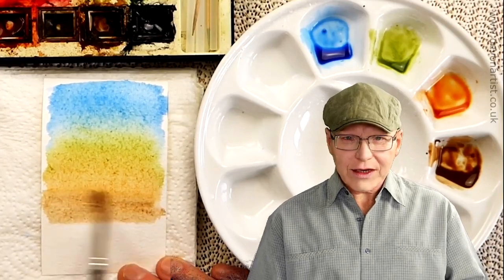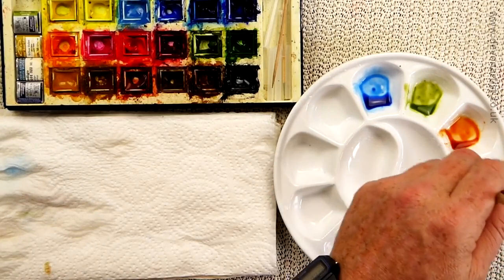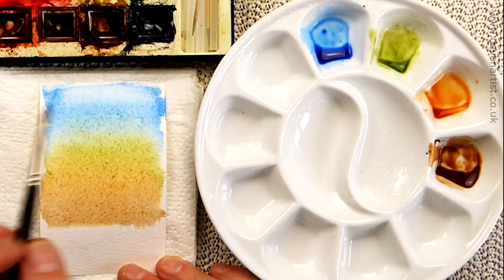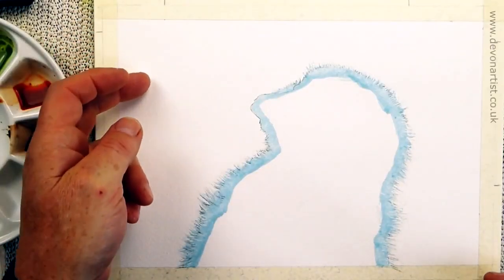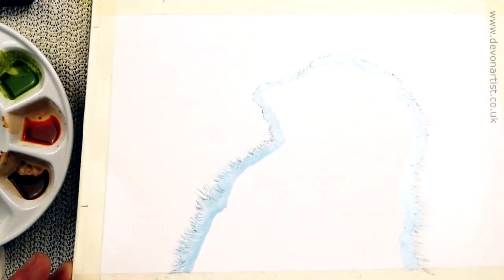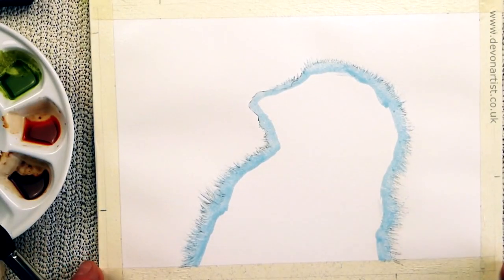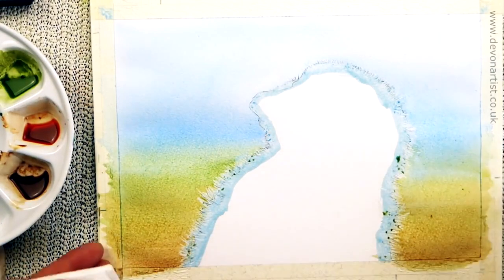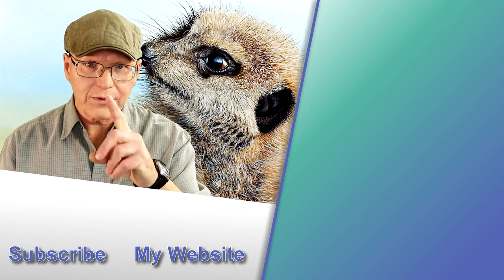Watercolour Painting for Beginners (An Easy Watercolour Background #2)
Showcase your wildlife paintings with an easy watercolour background.  This technique is great for beginners.

Applying a soft variegated background will give the illusion of a landscape behind your subject and will give the effect of it being a bit more grounded within that landscape.  This is the second in a series of easy backgrounds, both are great watercolour paintings for beginners.  If you missed the first in the series you can find it here: Easy Watercolour Background (using just 4 colours)

🕒 Timestamps 🕒 - Easy Watercolour Landscape Background
00:27  Practising the background effect
03:37  Adding suggested detail to the watercolour background
05:11  Planning the background for this painting
07:58  Applying a variegated watercolour wash

This background forms the backdrop to a painting of a Meerkat.  You can see me paint the Meerkat But if you would like a full length, real time tutorial on the whole project it is available in the back catalogue within my online school.  Alternatively you may just like a downloadable PDF for the project, you can find that

you can join as a ⭐ FREE ⭐ member and gain access to
These projects will give you an excellent idea on whether a paid membership is for you.

🎵 With grateful thanks: Audionautix - Short Guitar Clip